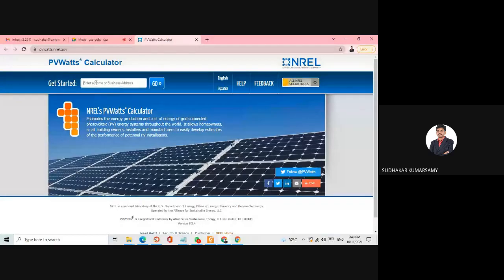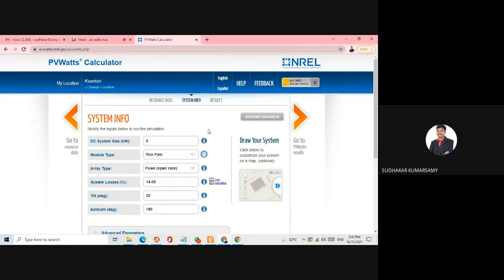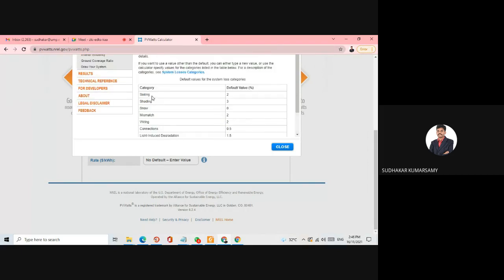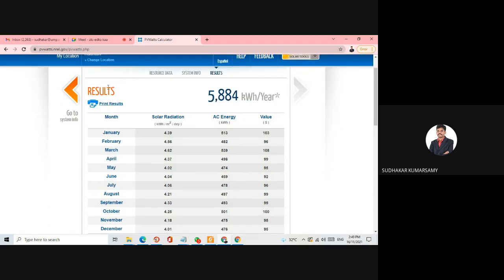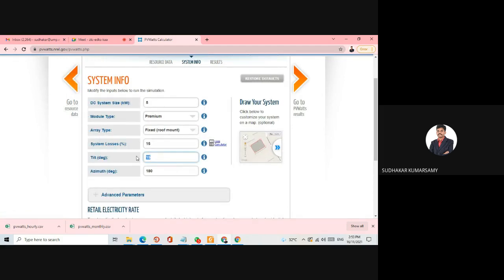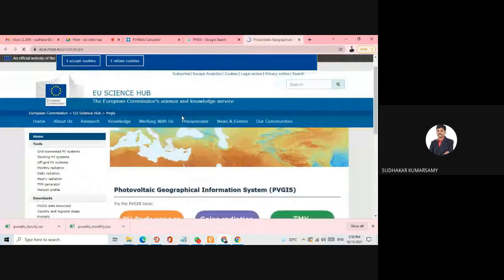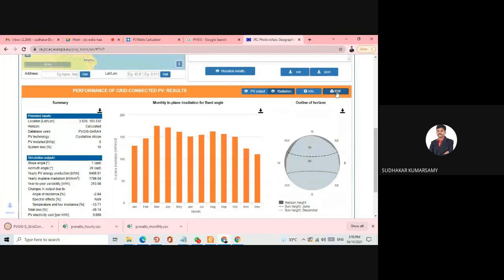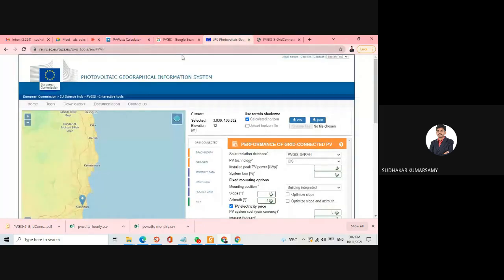Demonstration of PV watt and PV GIS software